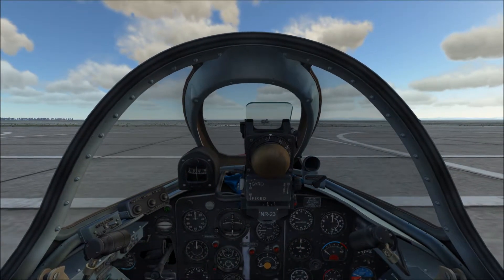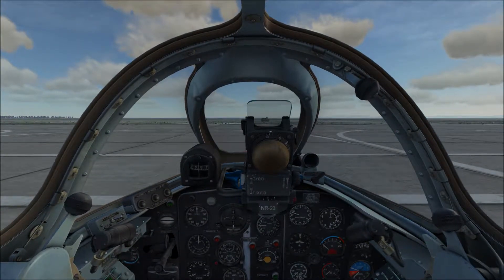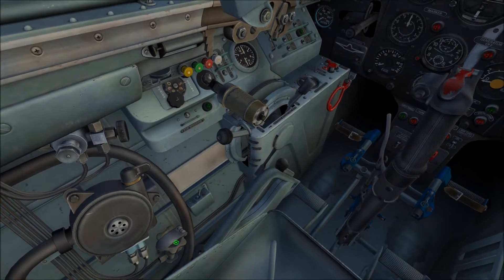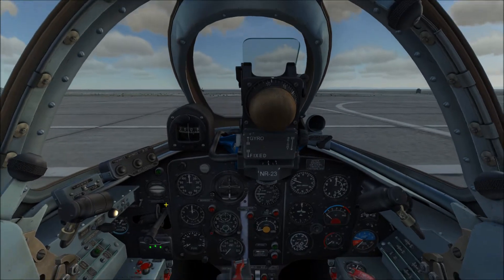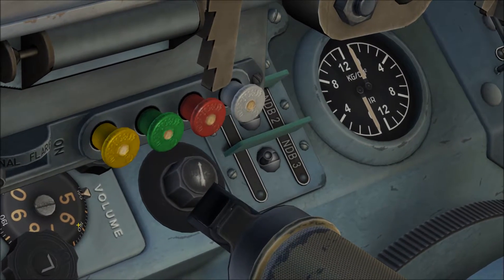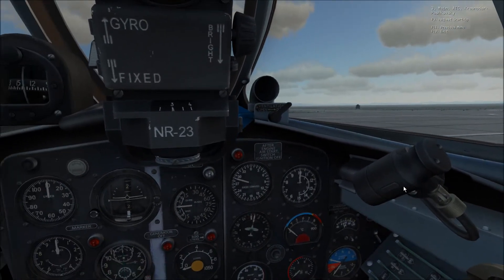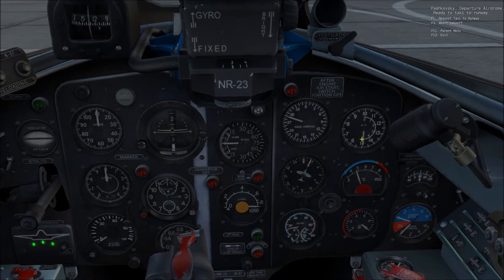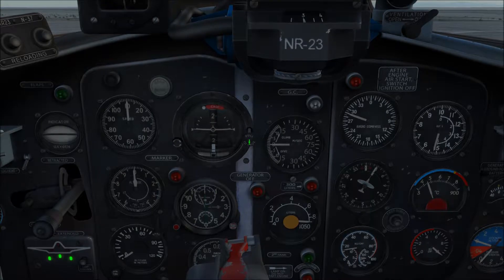DCS Mig-15 Bis Startup Training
Startup instructions for the Mig-15 Bis in DCS